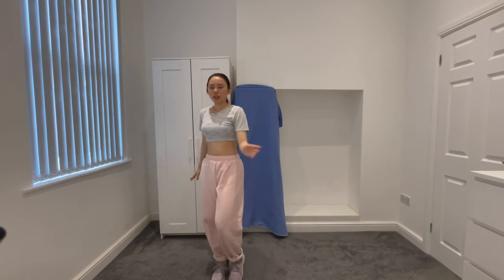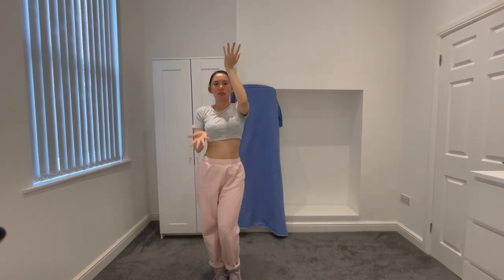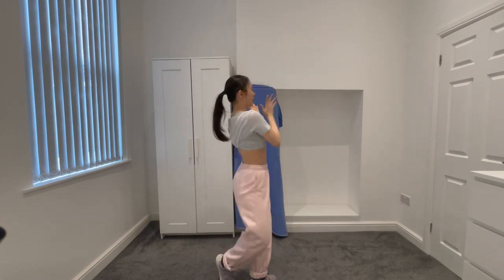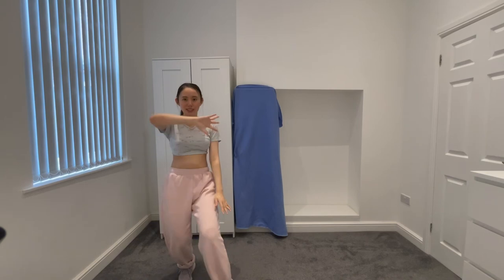[Mirrored Explanation] WJSN Cosmic Girls 우주소녀 | 'Last Sequence' Dance Tutorial